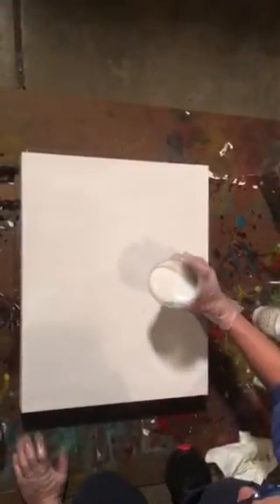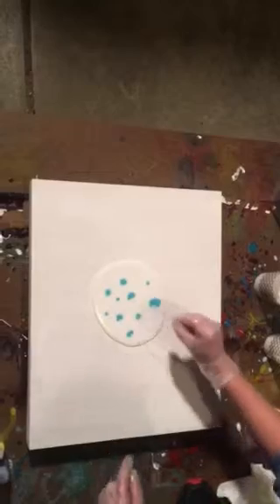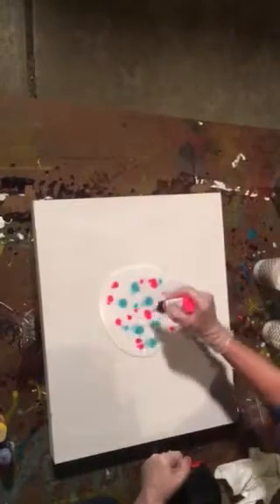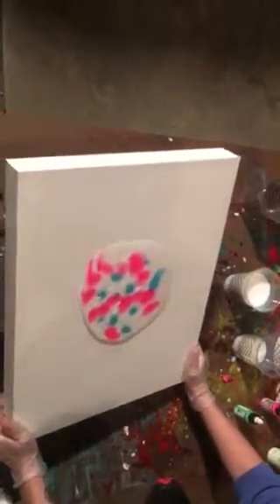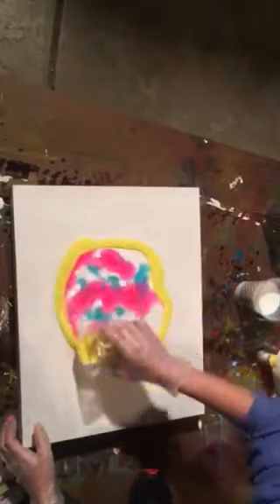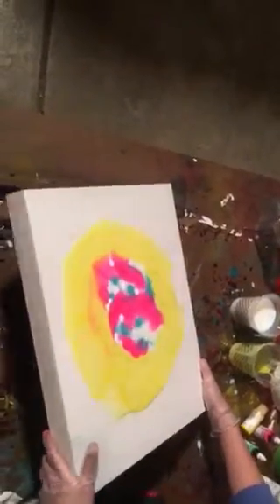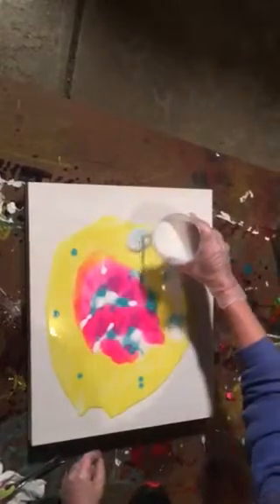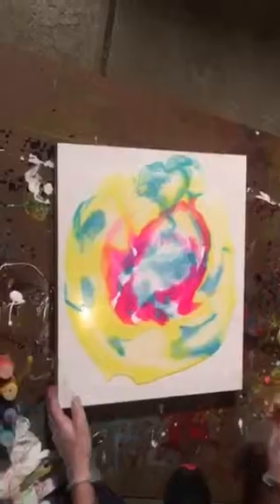Pouring Techniques with Kelsey Mast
Two quick demos on pouring medium